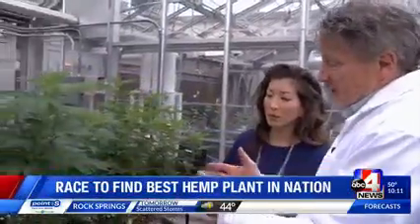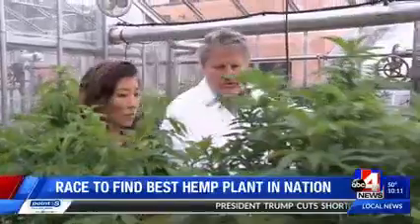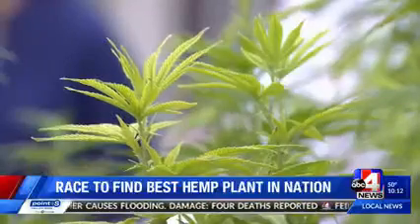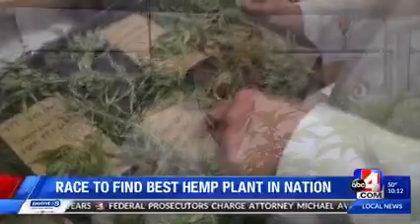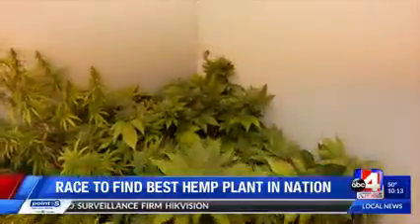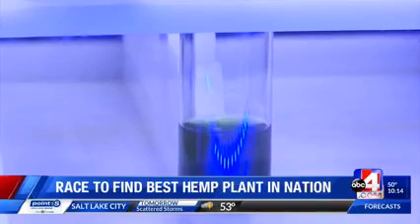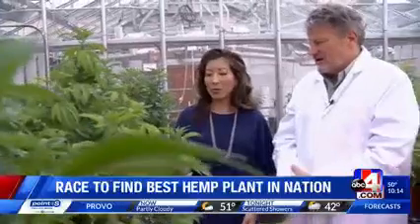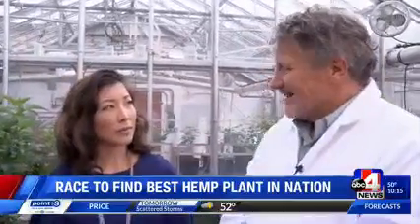USU Research Could Yield Best Hemp Plant (KTVX 4, 05/23/19)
Researchers at Utah State University have received the green light to study the hemp plant to bring the highest concentration of CBD oil with the lowest THC level.